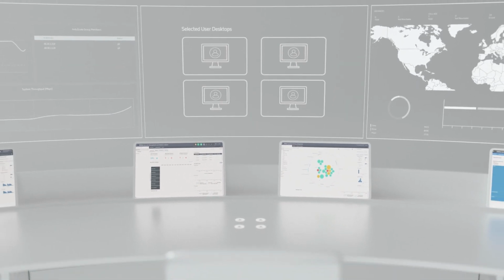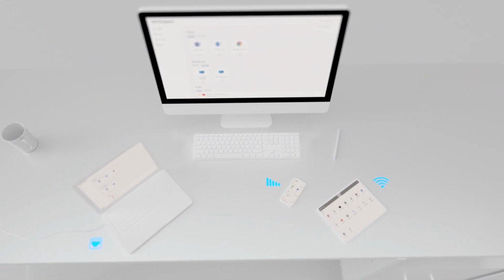Citrix Virtual Apps & Desktops - The best possible user experience without compromise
Expectations are shifting, for both businesses and employees. How is your IT department keeping up with these new challenges? Citrix Virtual Apps and Desktops creates a flexible, secure, and responsive environment for your teams to succeed.